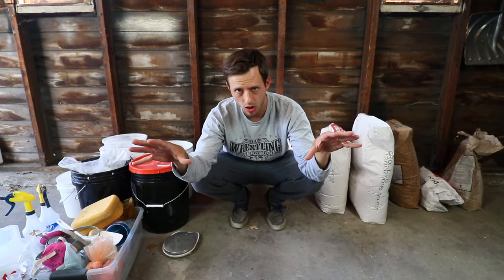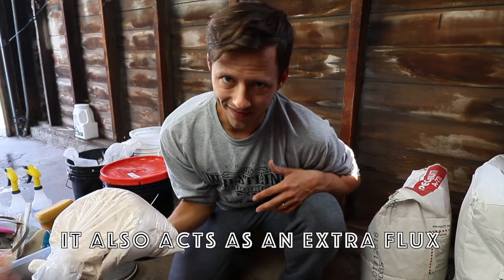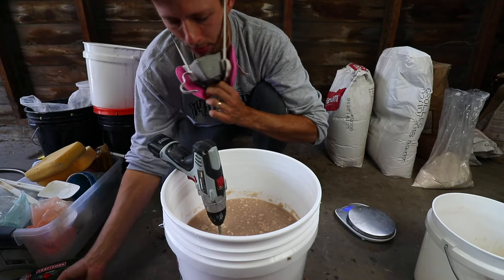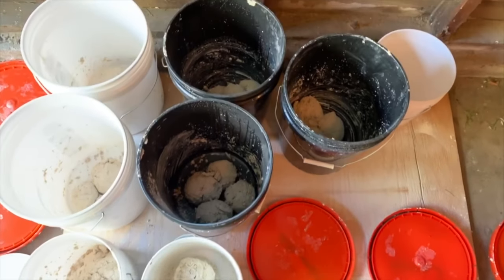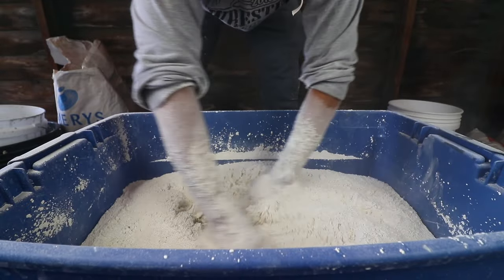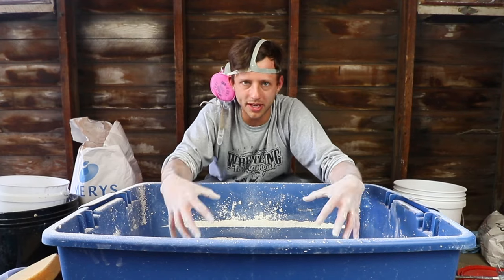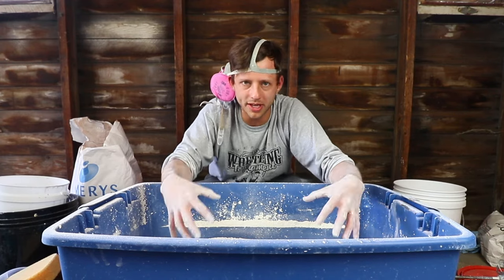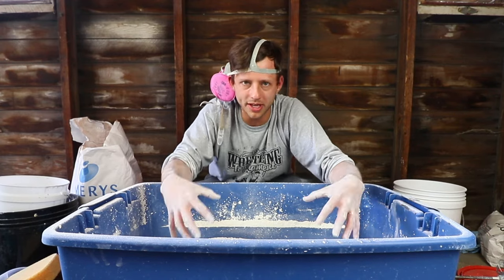How I Make Clay at Home | Pottery | Ceramics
How to make clay at home for pottery. I make PORCELAIN and my own colored porcelain from scratch. In this video I'll show you how I make clay at home in my garage, the materials and tools you need, and some trick/tips to make it easier your first time around. I've mixed clay in both slip stage and in plastic stage. I think there are pros and cons to both so hopefully this video helps you decide which is best for you.  I first found this clay recipe from searching online and I've modified it over past year. The process of making clay is involved but it's worth it in my opinion. Reach out with questions!

My name is Jim Fazio. I make ceramics and pottery tutorials, clay creations, and give you an inside view of the life of an artist. I'm also hopelessly addicted to colored clay.